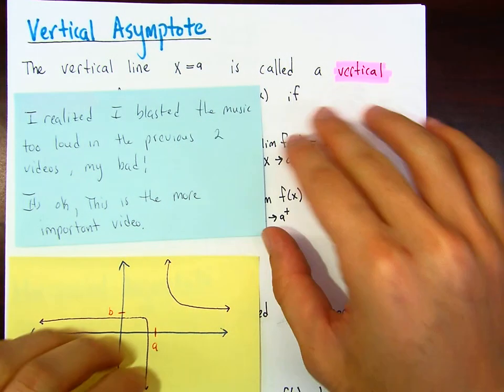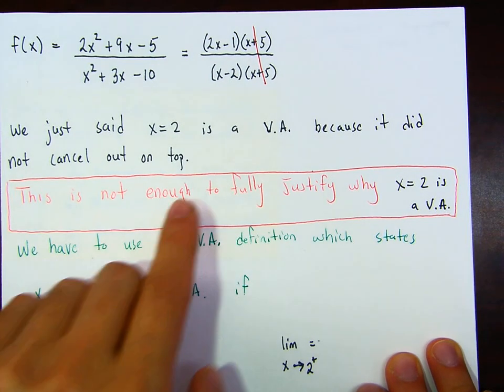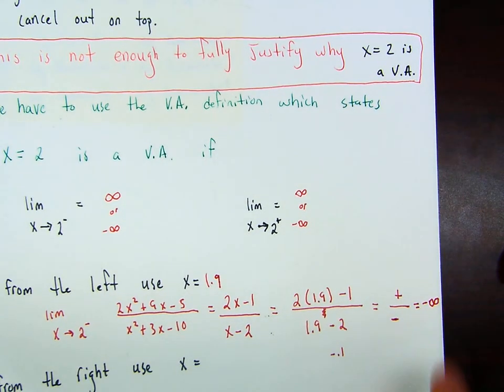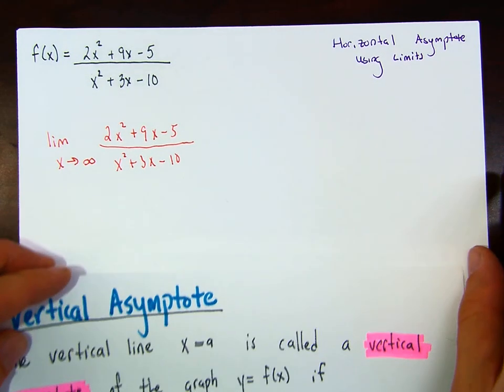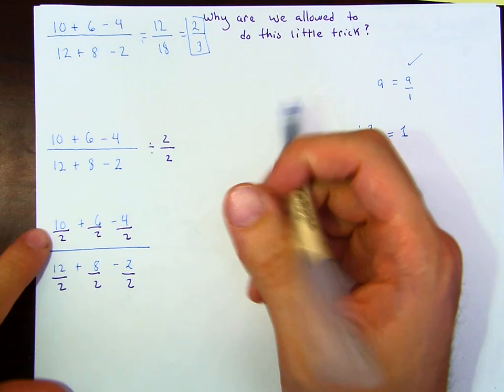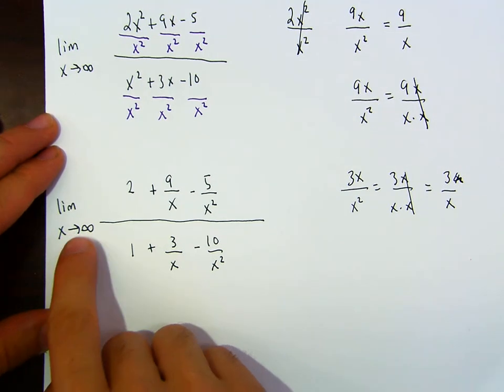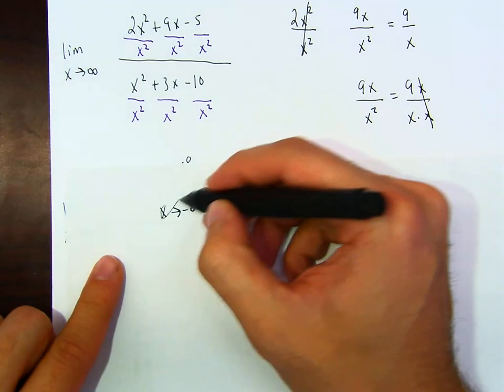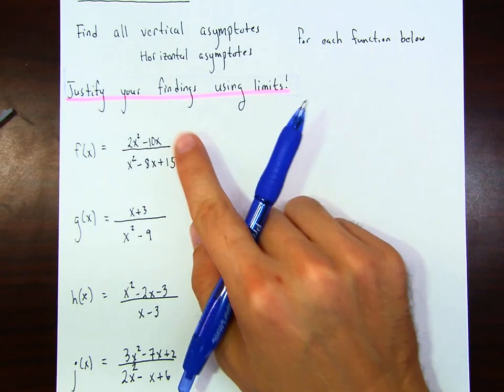Calculus Vertical and Horizontal Asymptotes Part 3